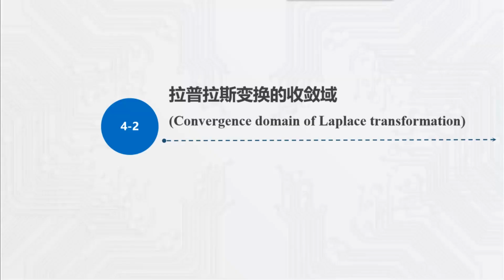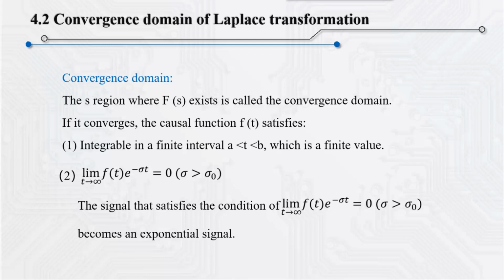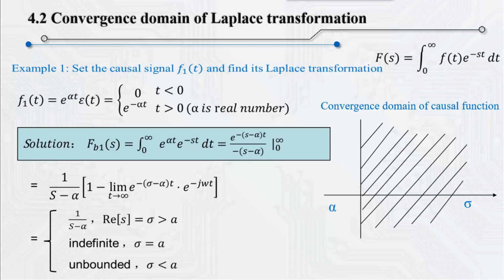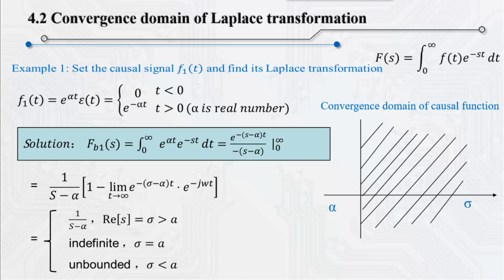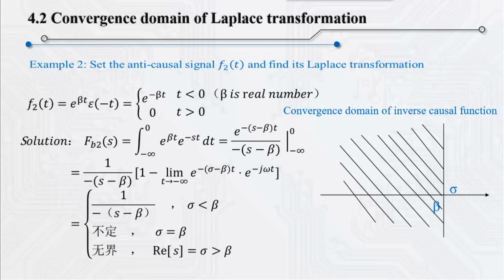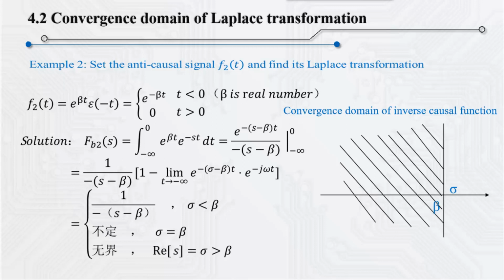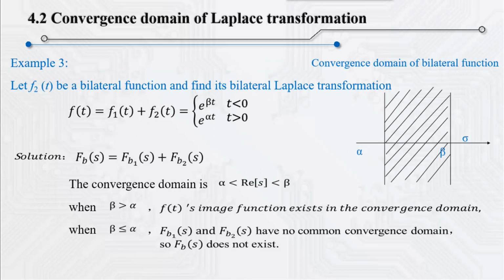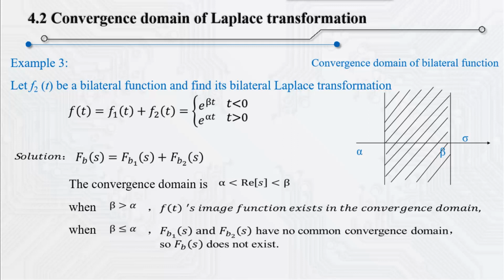4-2 Convergence domain of Laplace transform